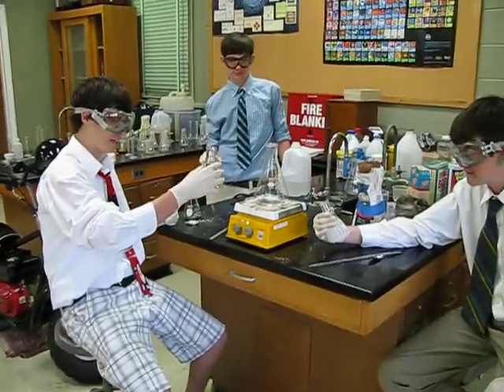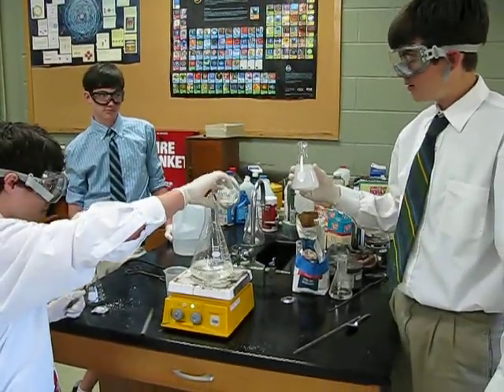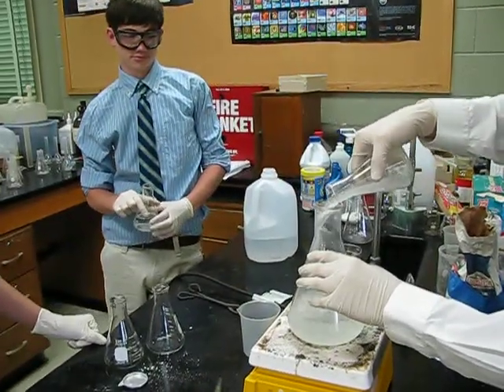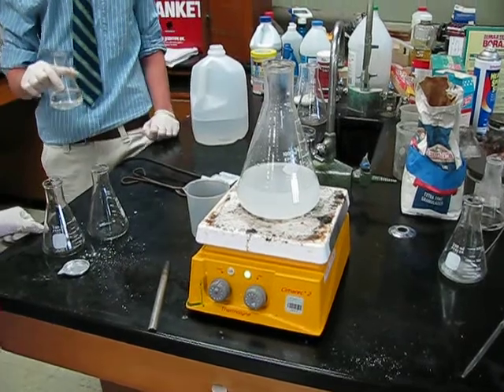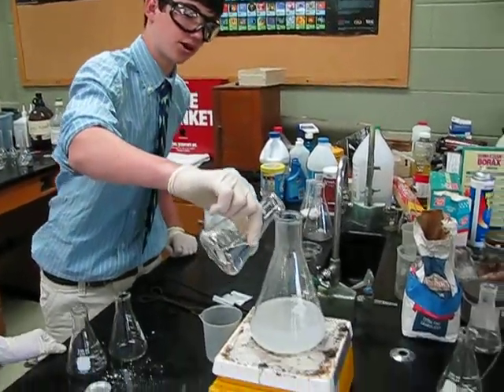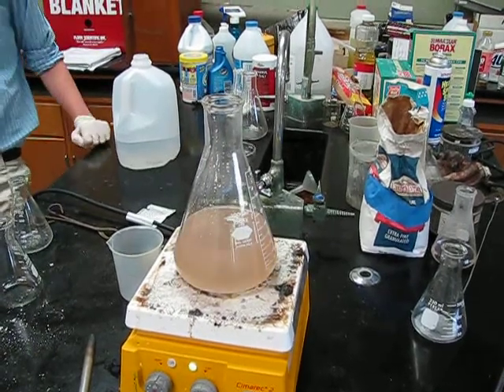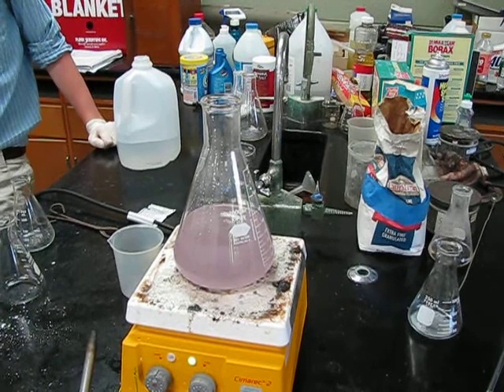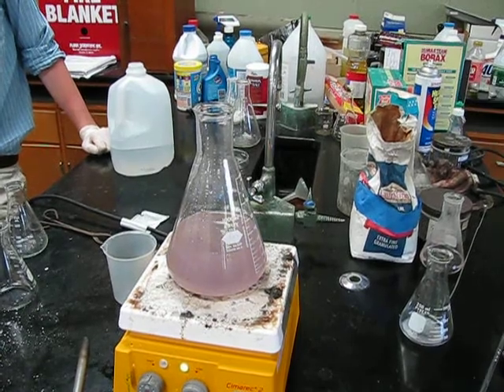Briggs Rauscher Oscillating Reaction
Briggs Rauscher reaction is shown here.  Corn starch is used, which may explain the absence of the deep blue color.